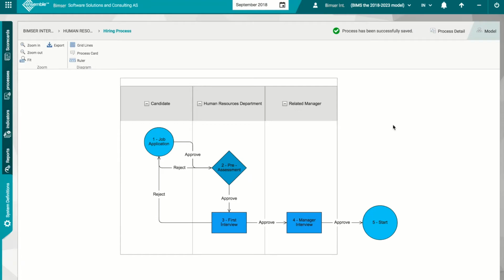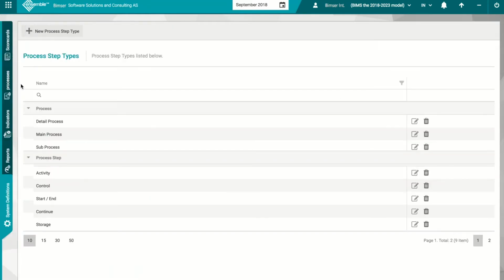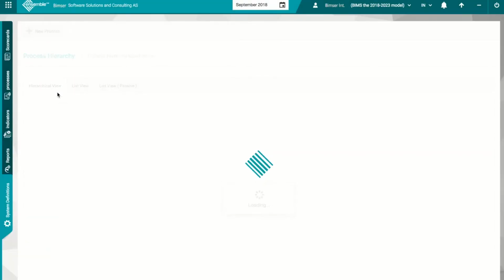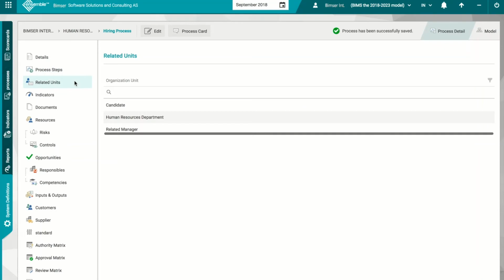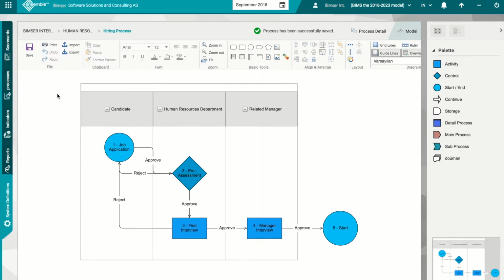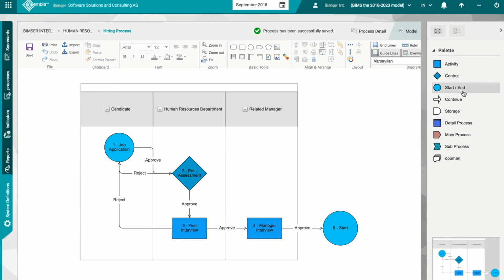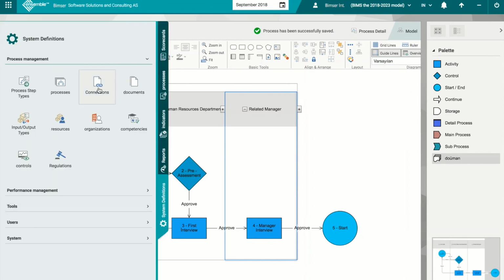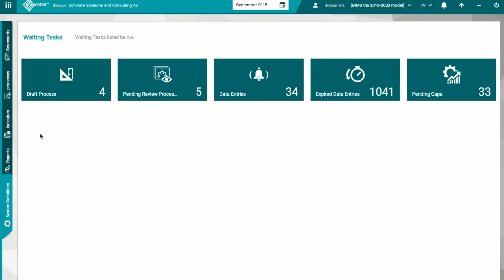3 Process Management Module